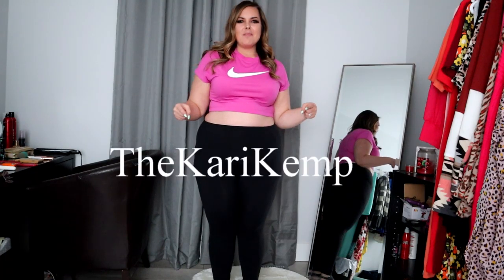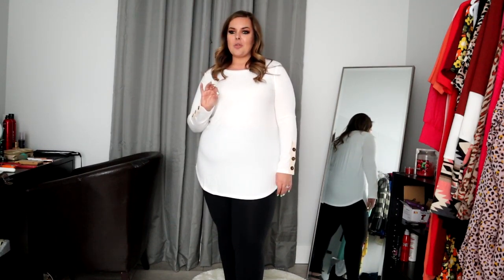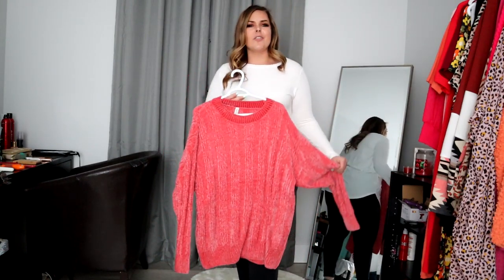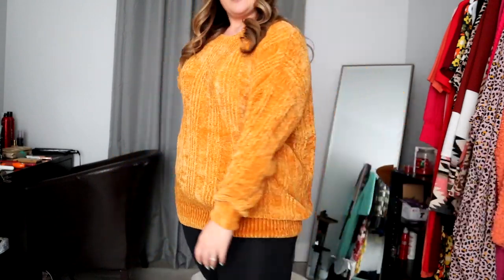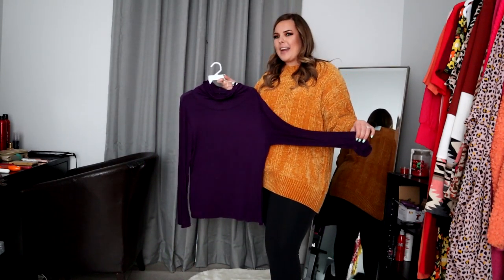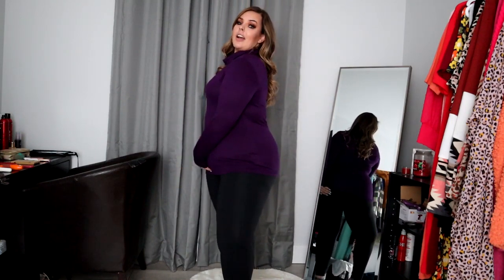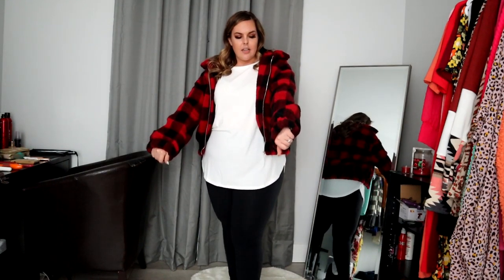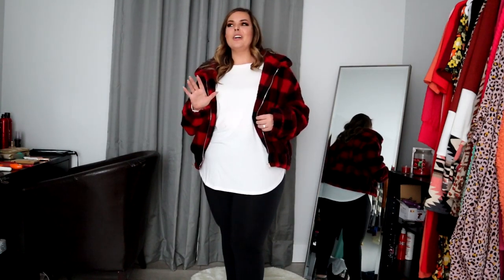Eh Plus Apparel New Arrivals Review